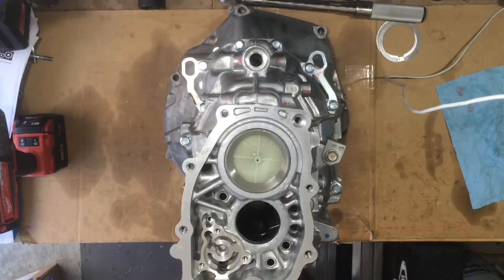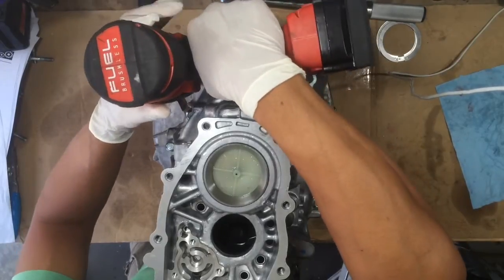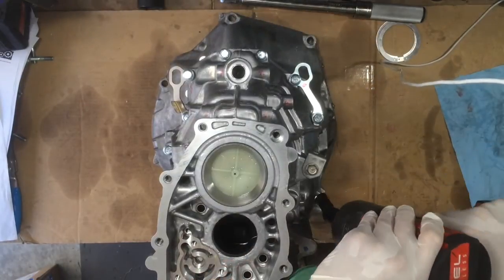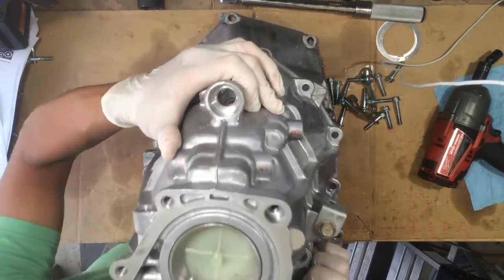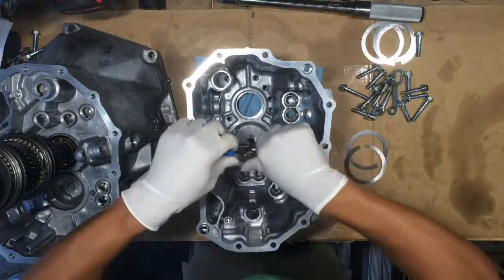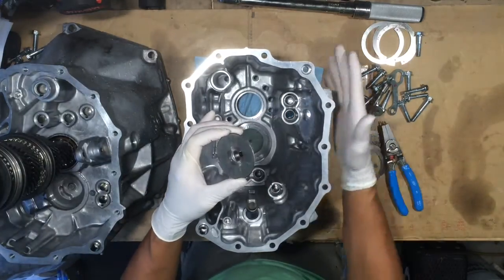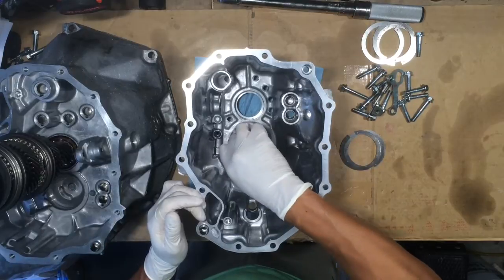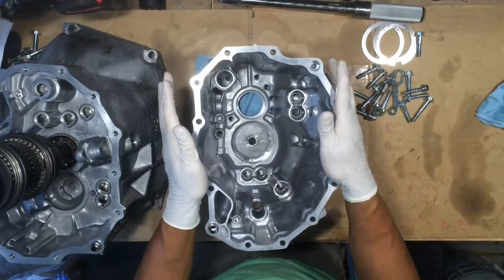Honda S2000 AP2 Transmission Rebuild - Part 7 Mainshaft Thrust Clearance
How to check & adjust the Mainshaft thrust clearance